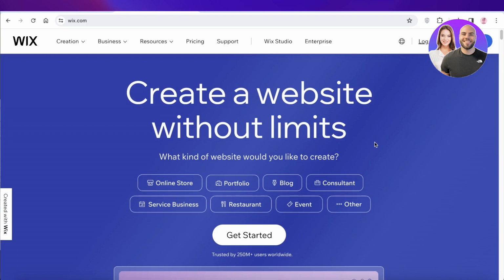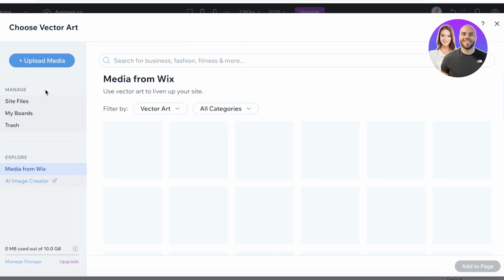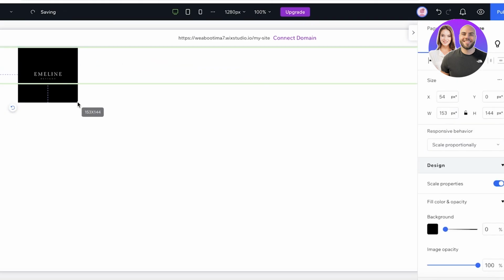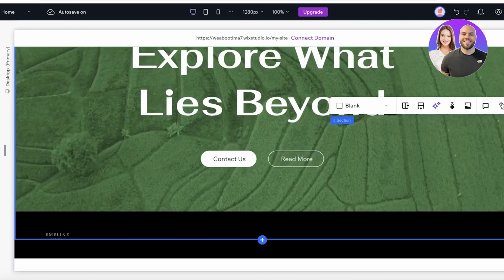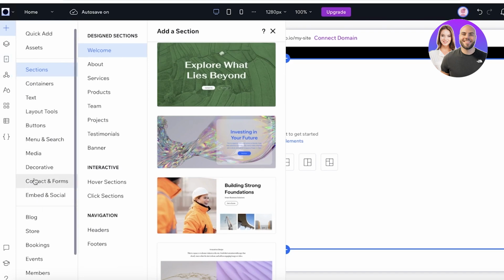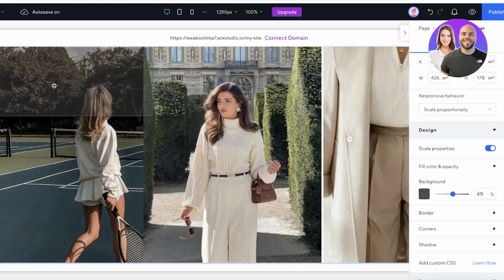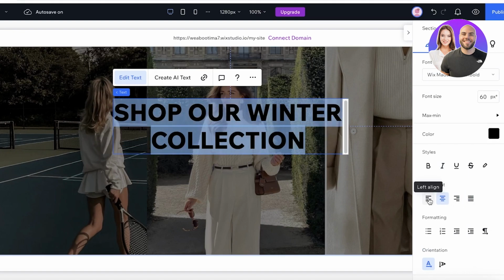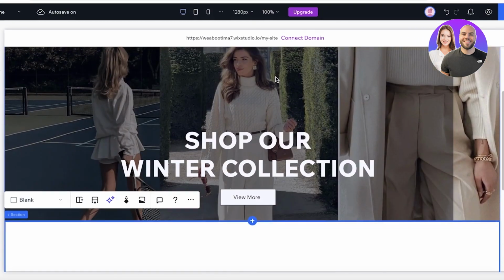How To Create A Wix Website In 2025 (Step-by-Step)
In this video we show you How To Create A Wix Website. This video will cover everything that you need to know and help you get started with this software.